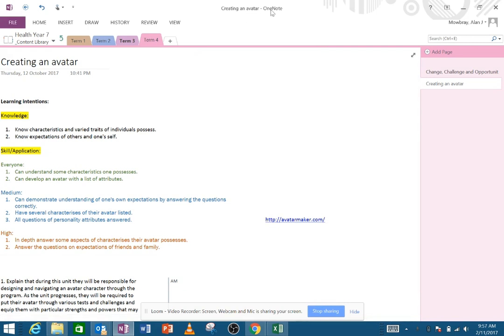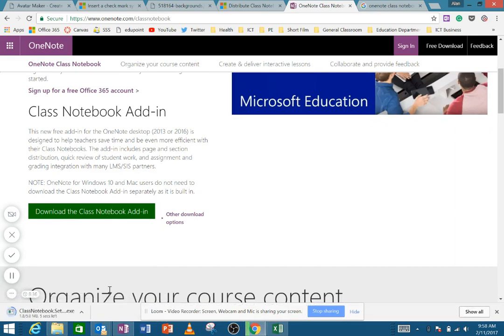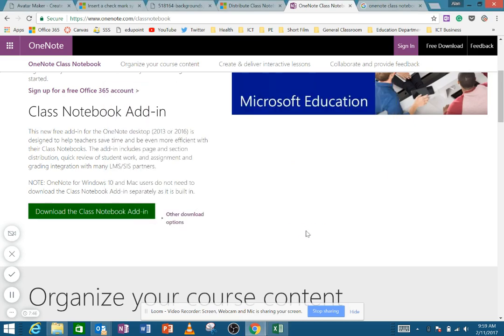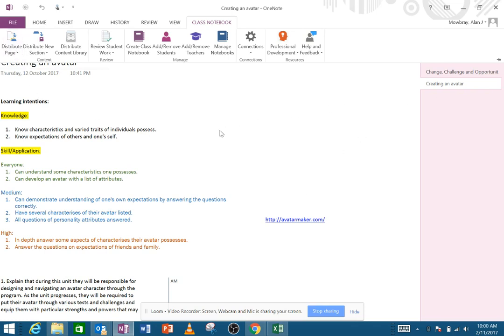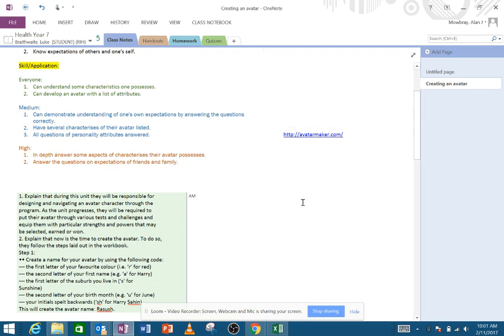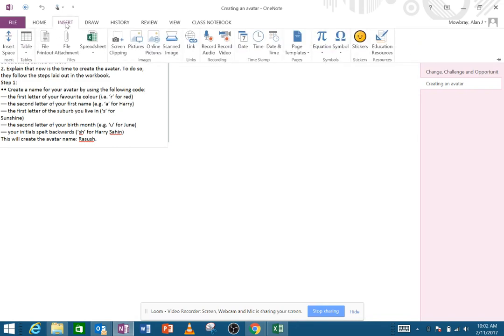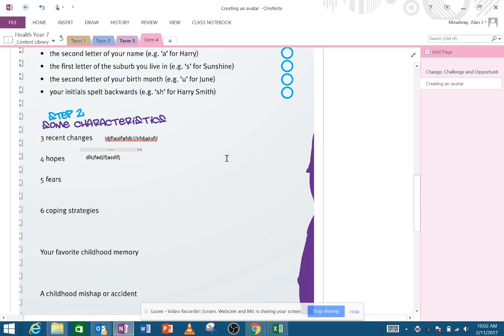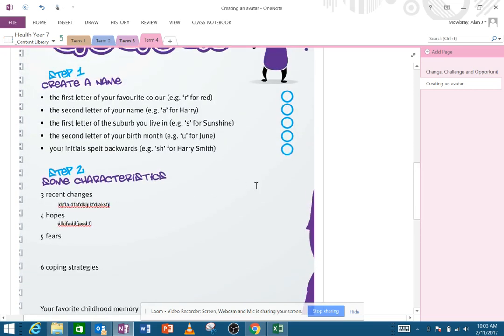OneNote Classroom add-in, pictures and 'to do' tags